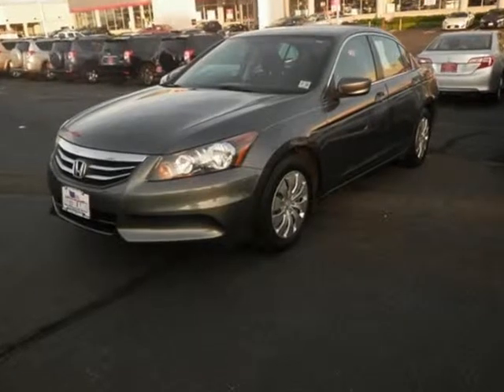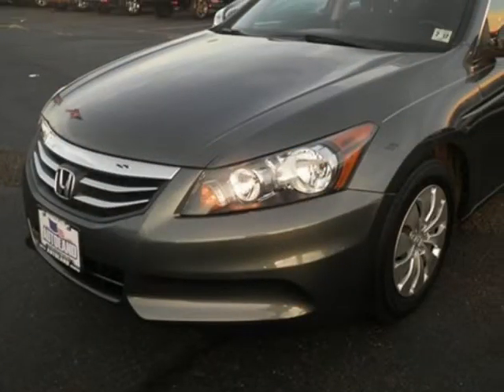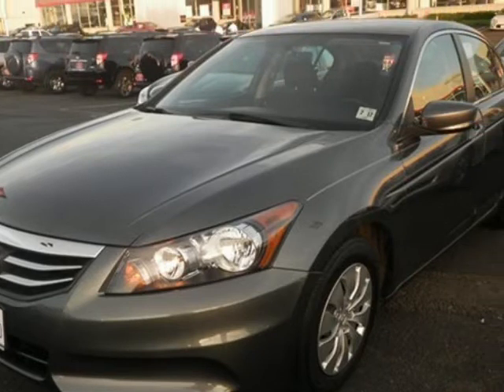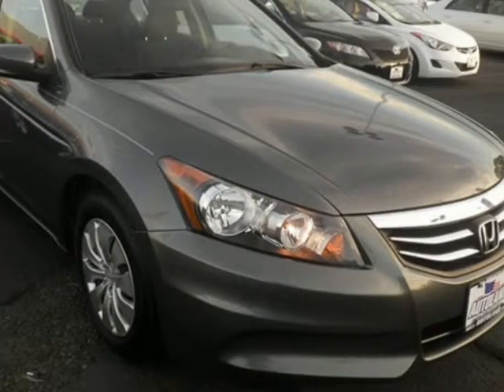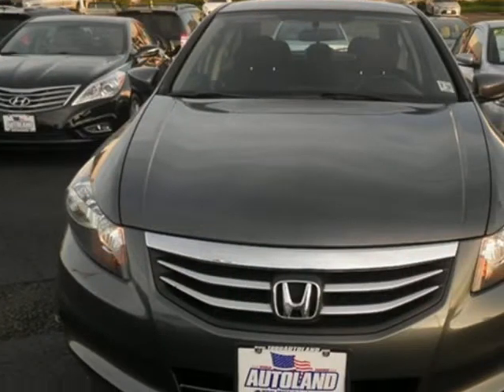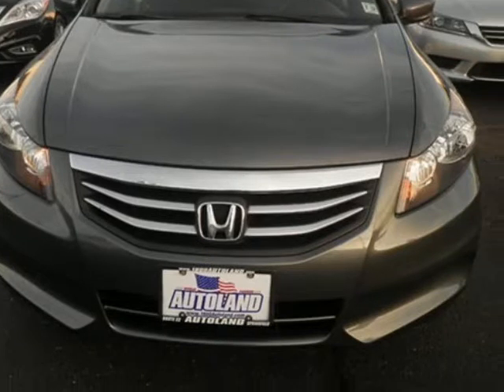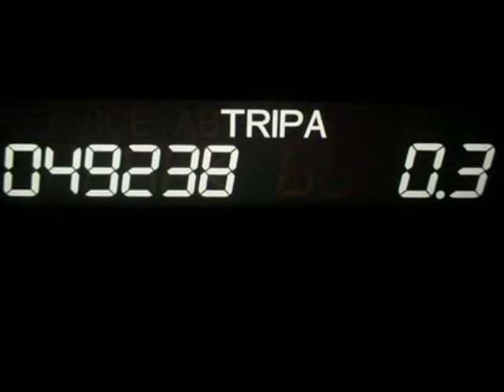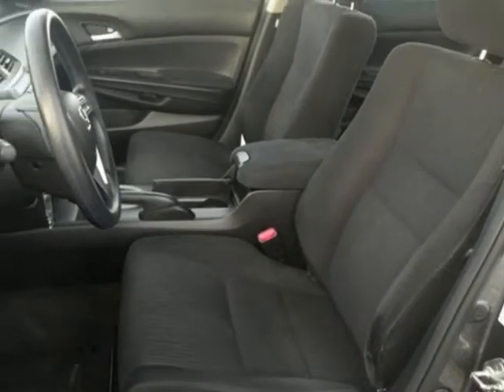2012 Honda Accord Sdn 4dr I4 Auto LX Springfield NJ New Jersey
2012 Honda Accord Sedan 4 Door I4 Auto LX

Autoland
Springfield, NJ